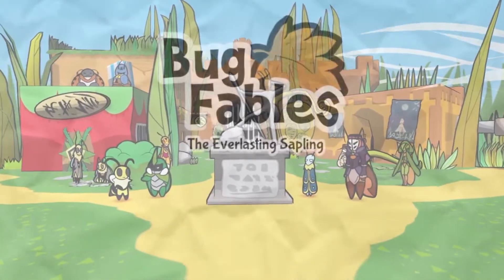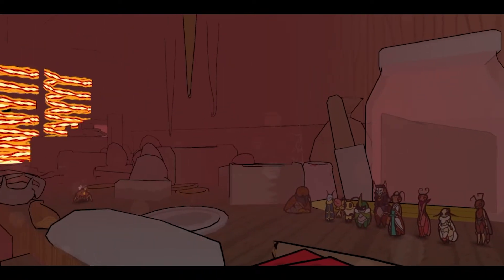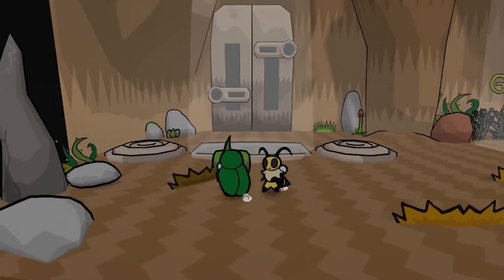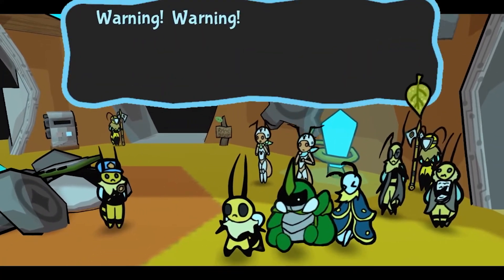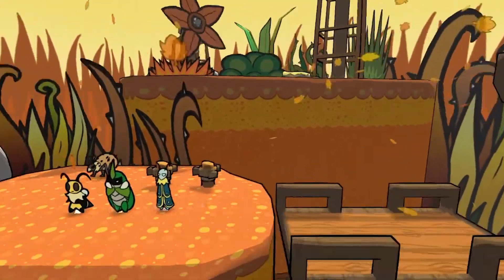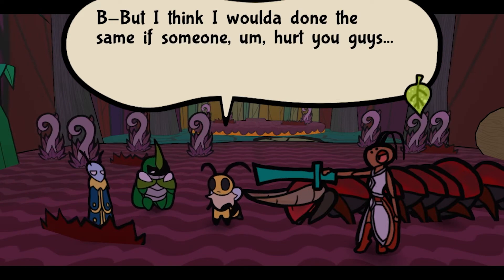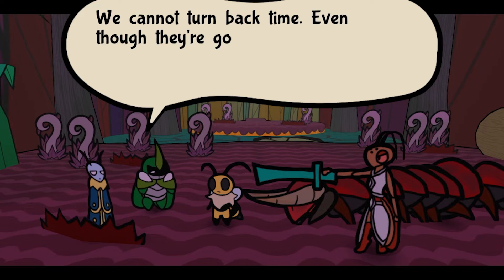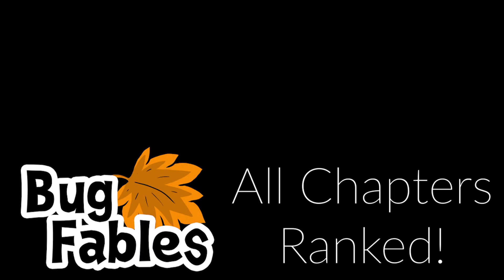Every Bug Fables Chapter RANKED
In this video I go through and rank every chapter in Bug Fables from worst to best! Of course, every chapter in this game is fantastic, in my opinion, but some are definitely better than others. I'm sure people will have different thoughts on what the best chapter is so be sure to let me know which chapter you think is best down in the comments!

PS: As a little side note, the initial attack of the wasps technically happens in chapter 4, despite me including it in Chapter 5. I guess it just felt like the arrival of Zasp felt like the start of Chapter 5 to me so I decided to include it. Regardless, it probably wouldn't have changed the order of my list.

0:00 Intro
0:47 #7
2:21 #6
4:08 #5
5:57 #4
8:26 #3
10:30 #2
13:37 #1